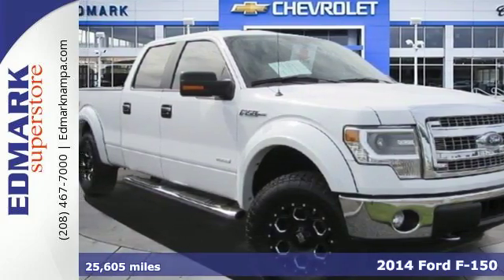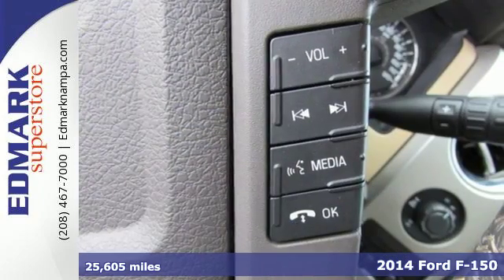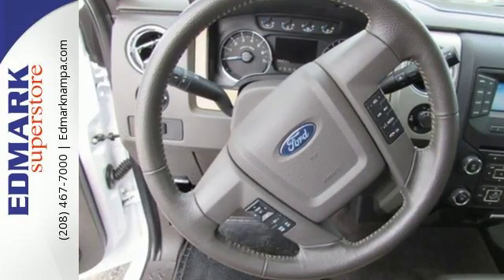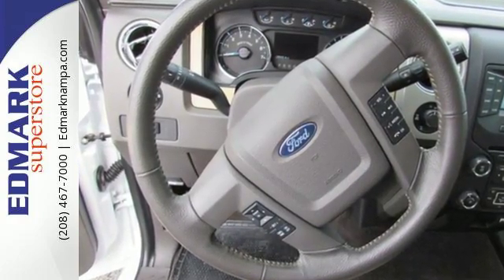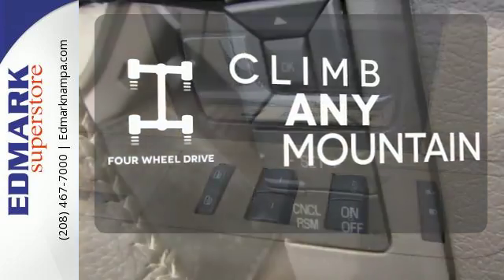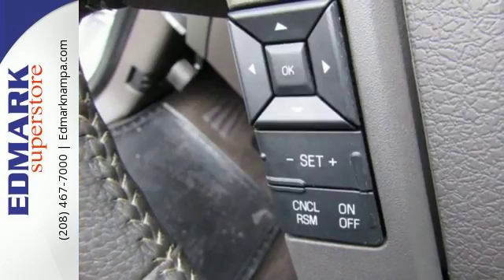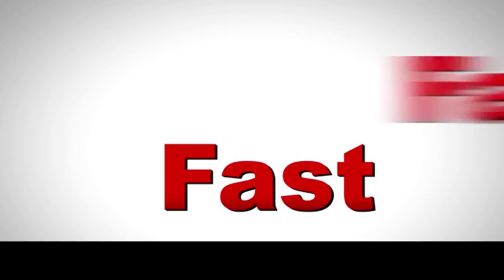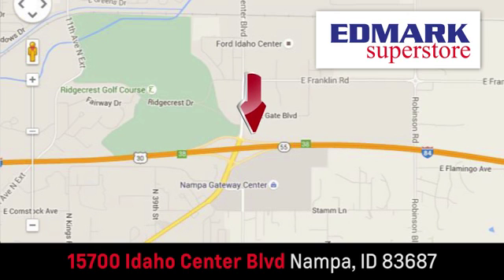2014 Ford F-150 Boise ID Nampa, ID 460255A - SOLD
Year: 2014
Make: Ford
Model: F-150
Engine: 6 Cyl. 3.5 L
Transmission: Automatic
Color: White
Mileage: 25605
Stock #: 460255A
VIN: 1FTFW1ET9EKG57604
T Want to stretch your purchasing power? Well take a look at this hard-working 2014 Ford F-150. This F-150 is nicely equipped with features such as 4WD. Consumer Guide 2014 credits F-150 with a vast number of variations. This great Ford is one of the most sought after used vehicles on the market because it NEVER lets owners down.

Address:
15700 Idaho Center Blvd